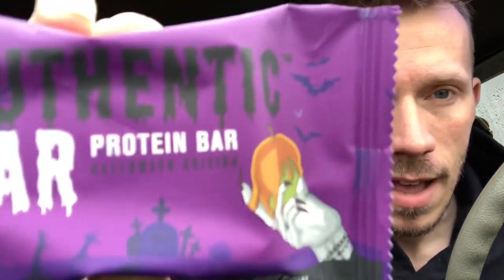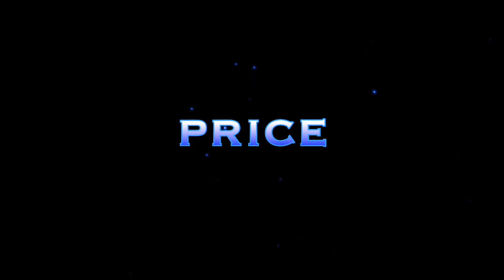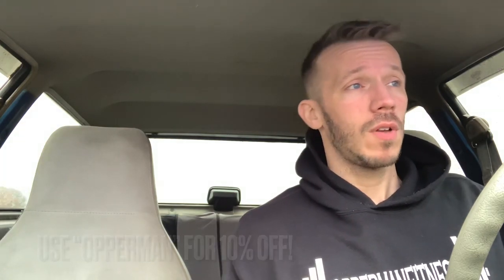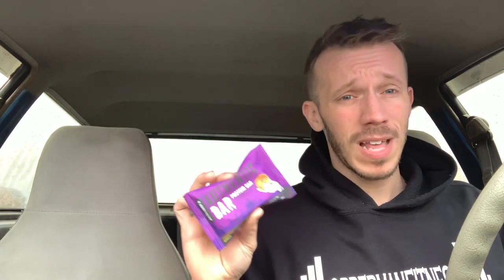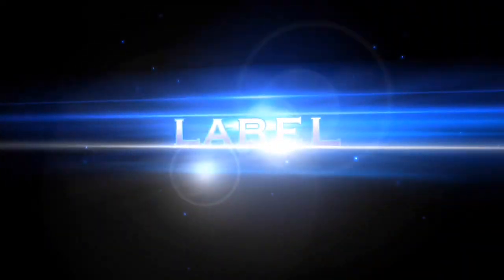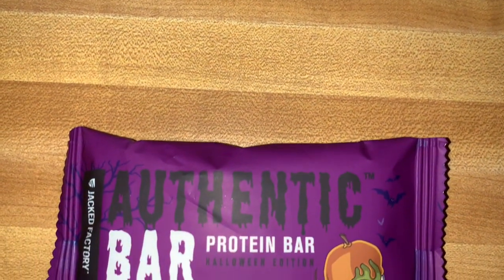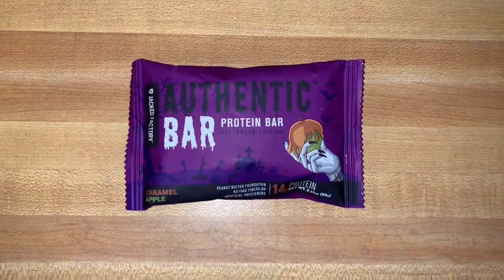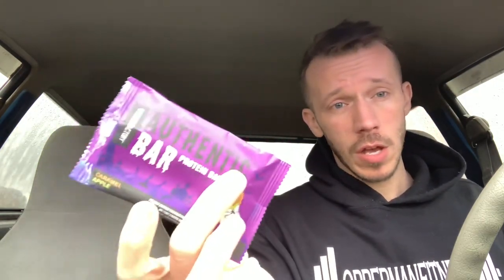New! Caramel Apple 🍏 | How Good Is It? | Jacked Factory Authentic Protein Bar REVIEW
opperman fitness